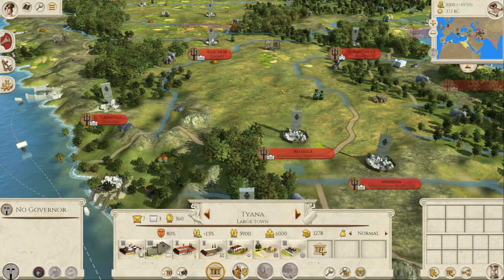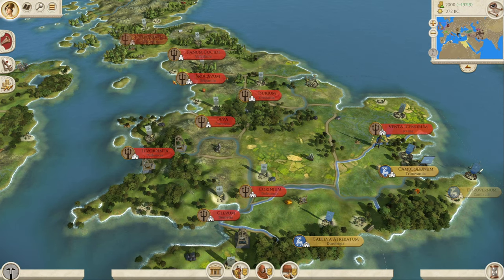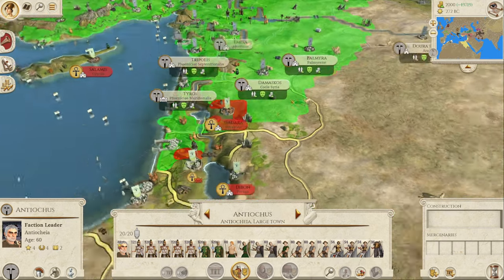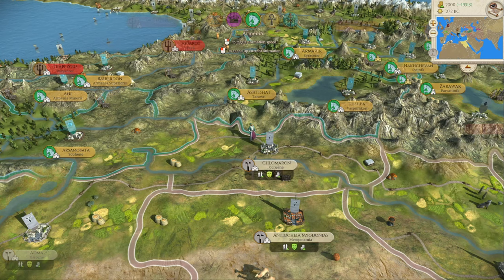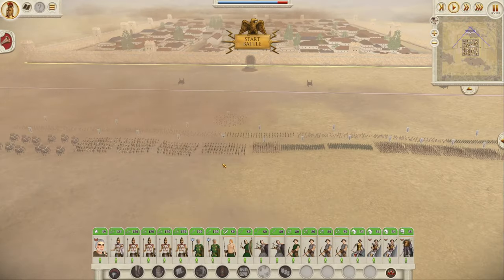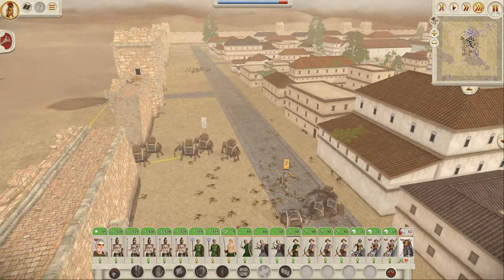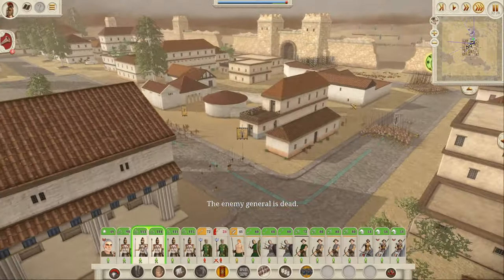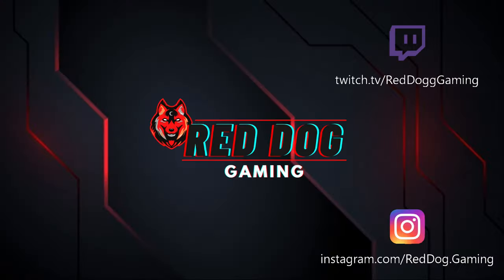IS THIS THE LARGEST ROME TOTAL WAR MAP EVER? - Imperatoris Mundi Mod - Total War Rome: Remastered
This map has to be the largest and most expansive map Rome Total War has ever seen... 630+ regions and spanning India to Britain, it's HUGE. I hope you like it guys, enjoy the video.

00:00 Intro and Overview
1:20 The Map
08:55 Obligatory Battle
18:10 Conclusion